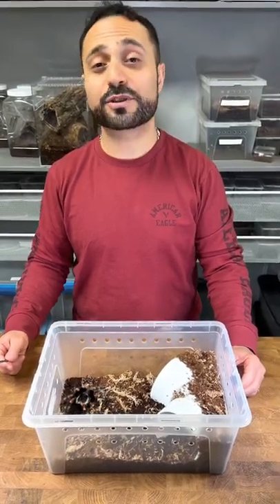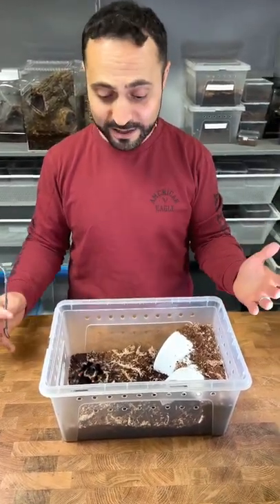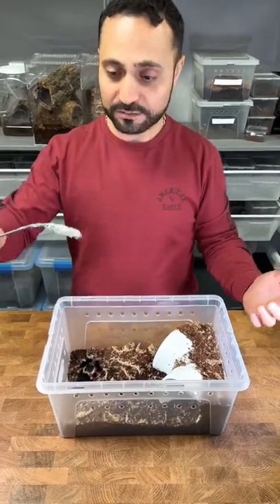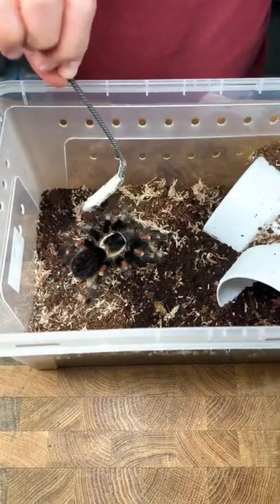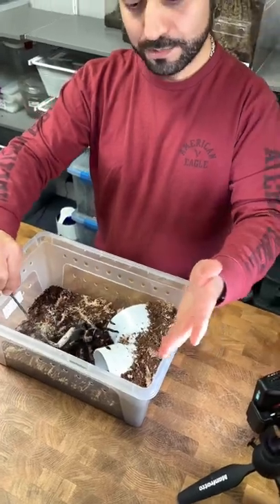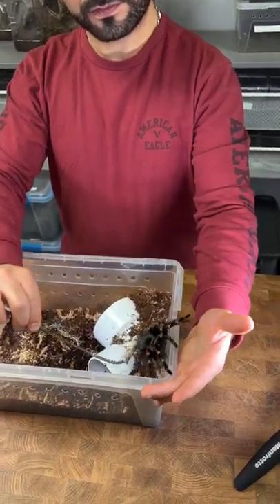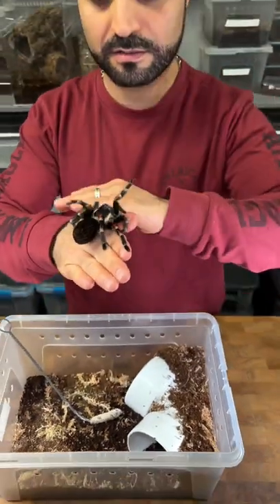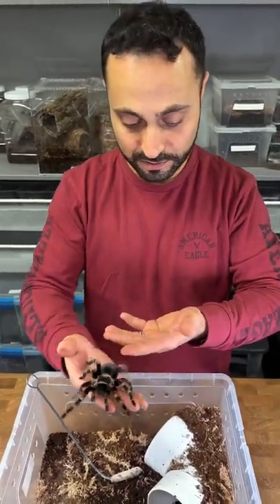I’m going to show you how to handle a tarantula